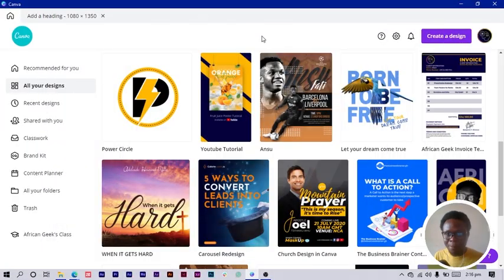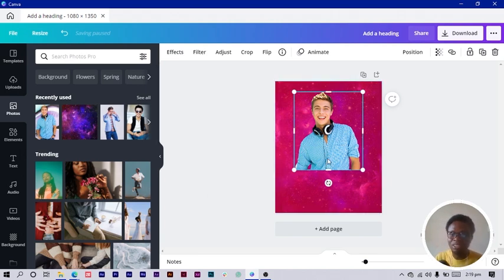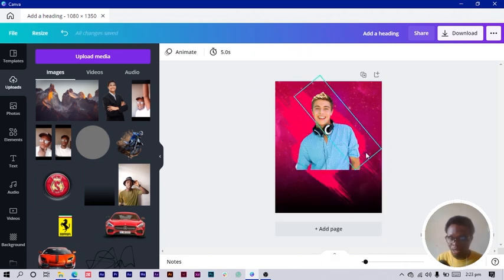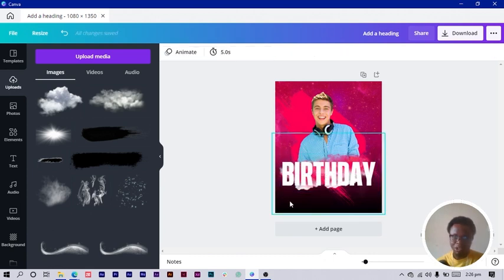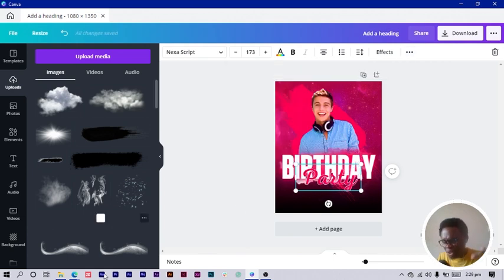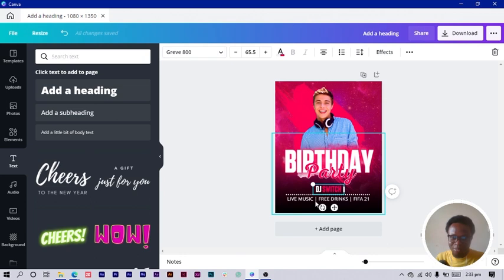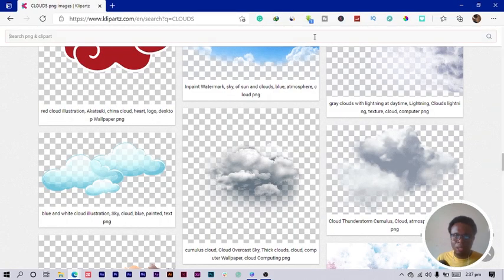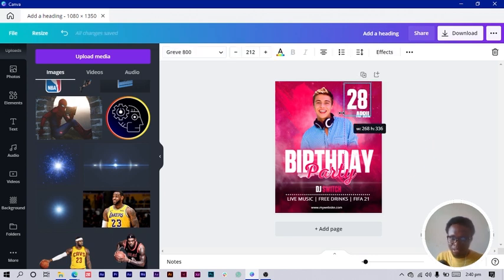Canva Tutorial for Beginners How to make a FANCY birthday design in Canva African Geek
In today's canva tutorial, we are going to be making a FANCY birthday design in Canva.

Birthdays are special days to be celebrated and one way to celebrate birthdays is by making fantastic designs.

So, this Canva tutorial is for anyone who is interested in creating amazing designs in Canva without paying for any expensive tool.